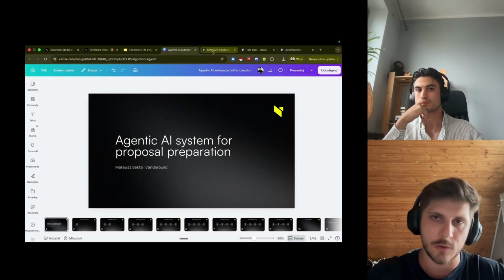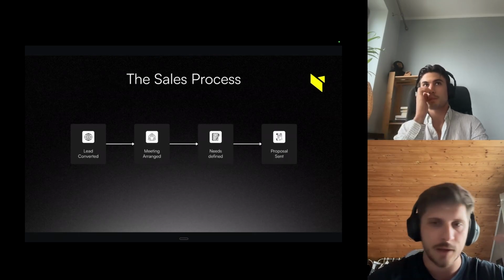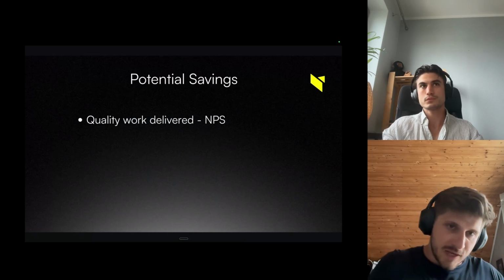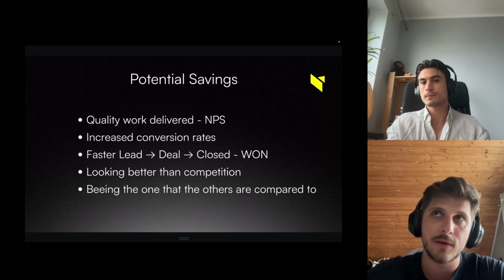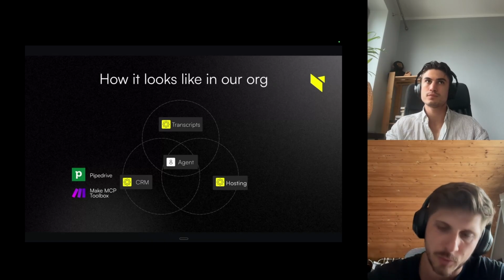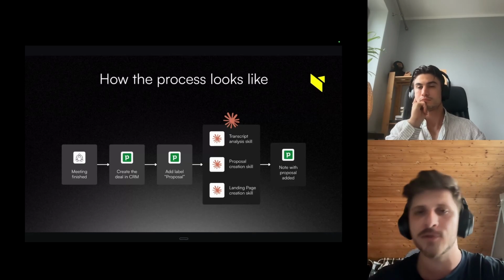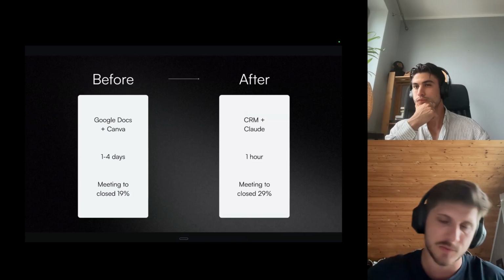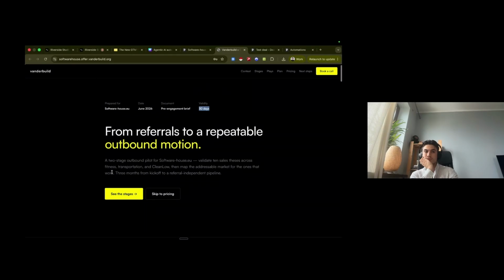How I Automate Custom Client Offers With One AI Agent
Building one custom offer used to take us 2 to 3 hours, full cycle.
Now it takes 15 to 30 minutes, depending on complexity.

That's the difference this agent made.

Most sales offers are static PDFs.
A prospect opens one once, skims it, forgets it. The offer that ate two hours of your day gets treated like an attachment.
So I stopped sending PDFs.

In this solo session from our AI agents webinar, I show the agent I built that turns a single offer into a fully custom-coded landing page - one per prospect, on our own domains. Not a template with the logo swapped out. Actual code, tailored to the company you're pitching.

What I show:

1. Why the PDF/proposal format quietly kills your close rate
2. The full workflow - from CRM record to a live, custom landing page
3. How the agent pulls context, writes, structures, and ships the page
4. Where this fits inside a real GTM system, and where it doesn't
5. What breaks, what to watch for, and where a human still has to step in

The stack (exactly what runs this):

Pipedrive - CRM that holds all the account and deal data
Make.com - builds the MCP toolbox that lets the agent read Pipedrive directly
Fireflies - call transcripts, piped into Clay through connectors
Cloudflare Workers - hosts each generated landing page on our own custom domains

This isn't demo-ware. It runs in production on real client offers - so you get the honest version, including the parts that are still messy.

This is one half of a two-part webinar with Leszek Lammel. The other session covers the bigger picture - the state of AI agents in sales, where they're useful, and where the hype gets ahead of reality.

About
Mateusz Sekta - founder of Vanderbuild, a GTM engineering agency. #1 in Europe and #2 globally at the Clay Cup 2025. I build outbound and CRM systems with Clay as the operating layer, and lately, agents like this one.

🔗 vanderbuild.co